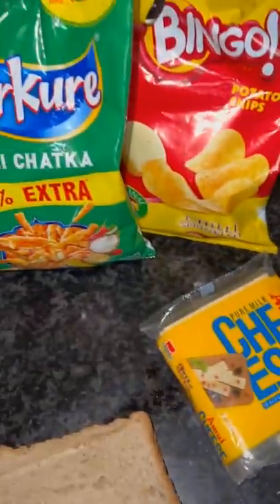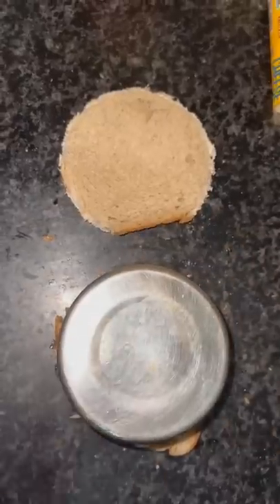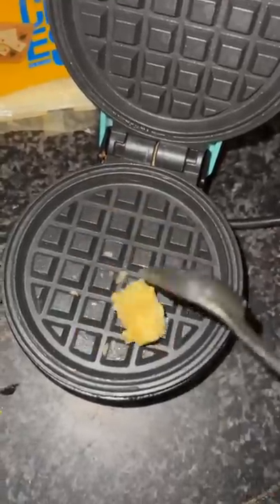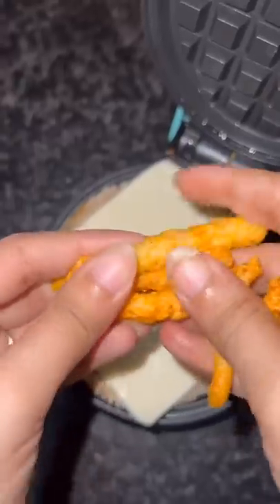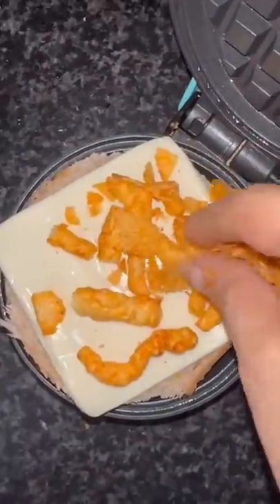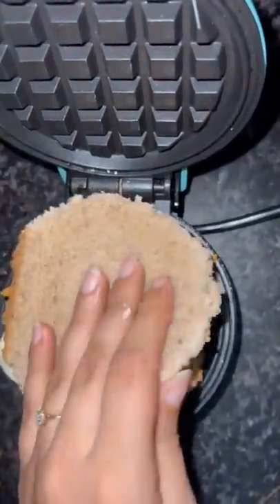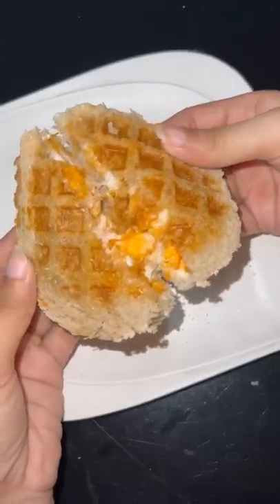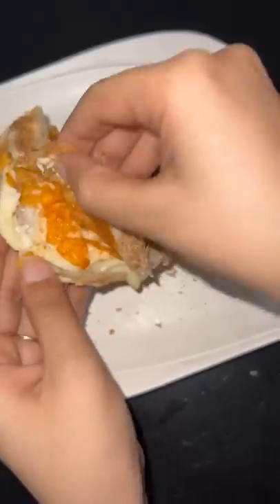Kurkure Lays Waffle Sandwich| Cheesy Late Night Snacks